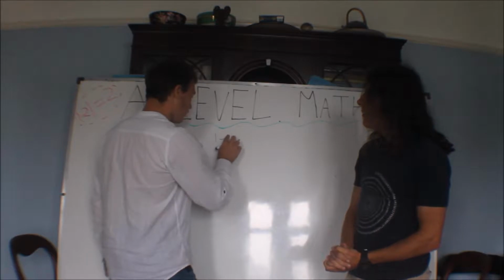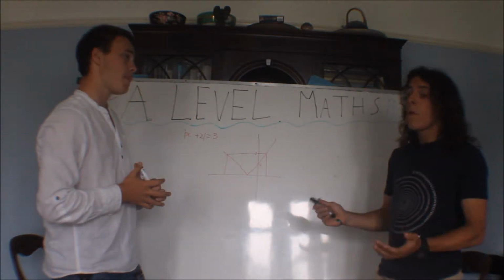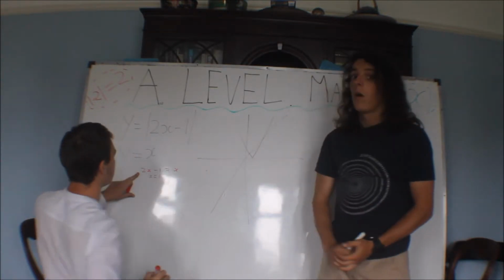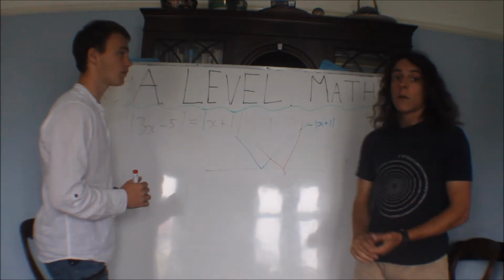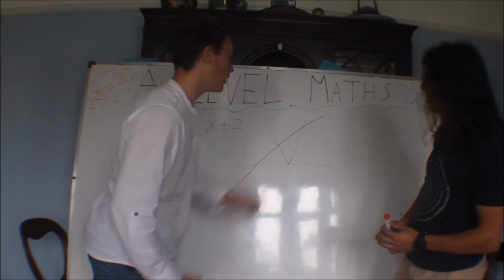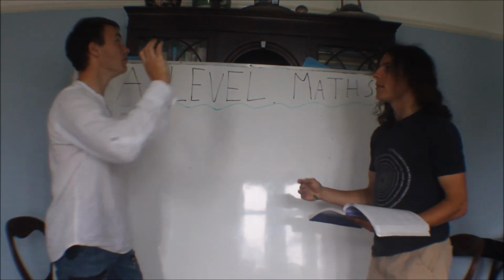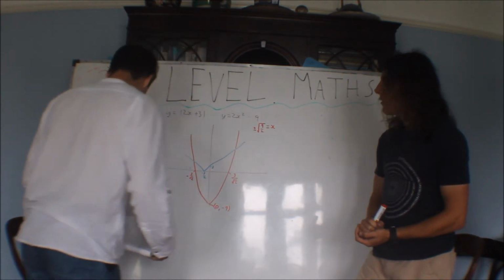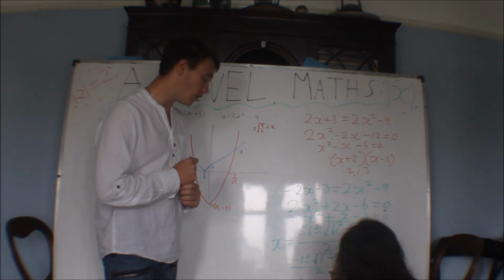Core 3- modulus functions (chapter 2)